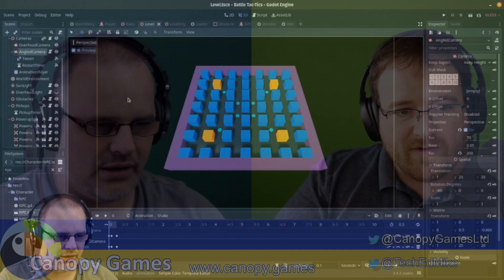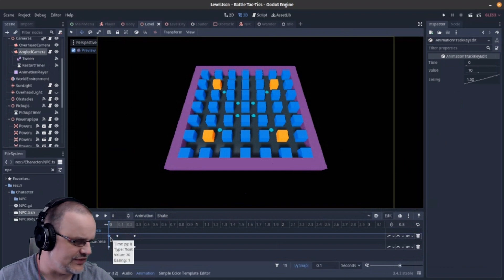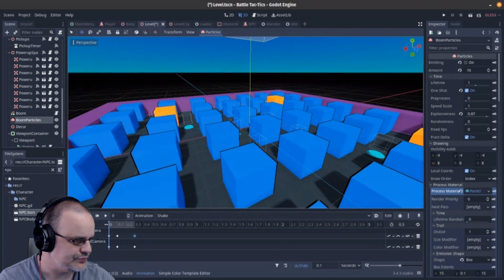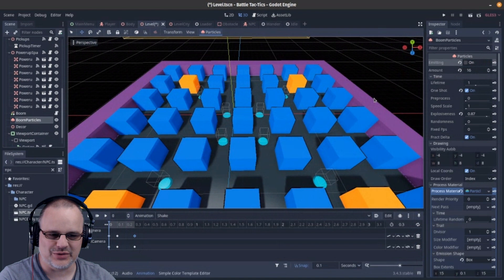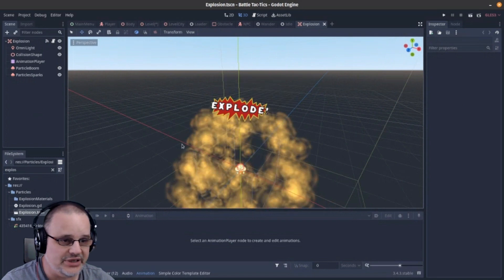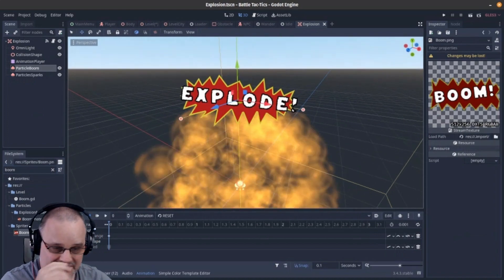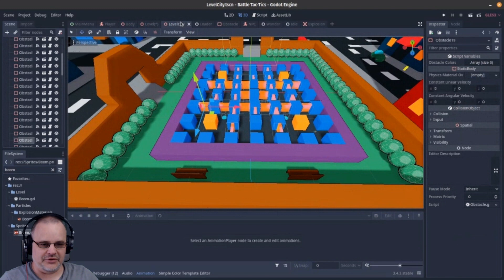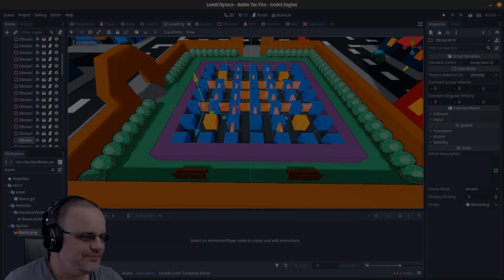Soft Bodies In Godot